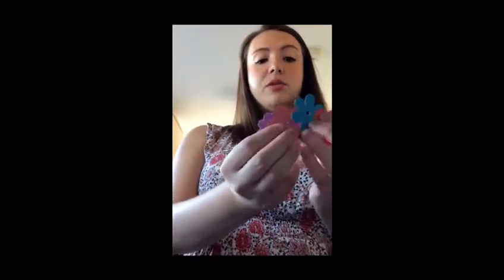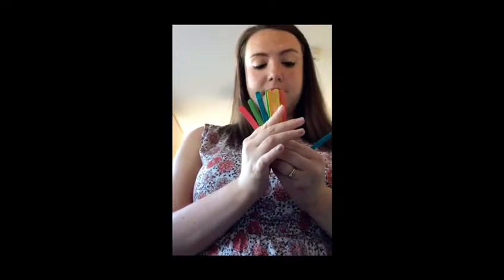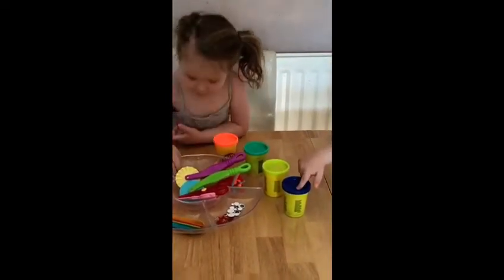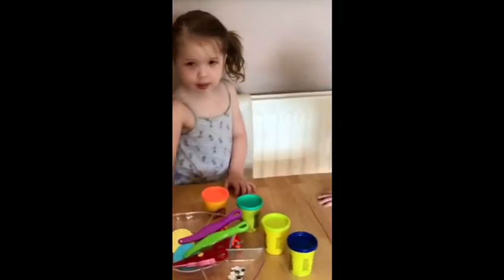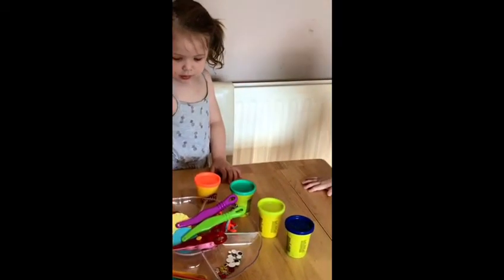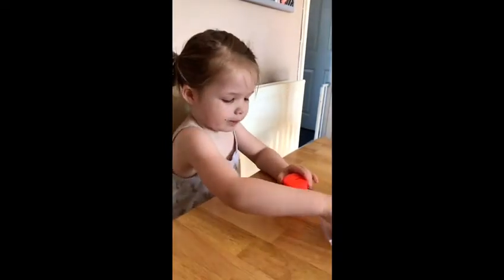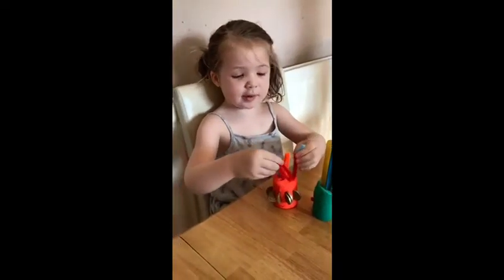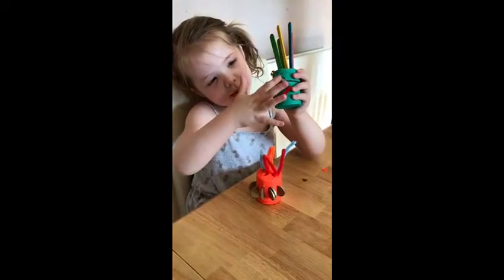Activities for kids- Playing with dough day 2- 3-D Models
In this video we explore how we can play with the dough without using conventional cutters and create 3-D Models using other craft materials.

Please see links below of some of the items we have used in today videos:
Play doh (shop bought)
Compartment Tray
lollipop sticks
Googly eyes
Pipe cleaners
Cut paper flower shapes